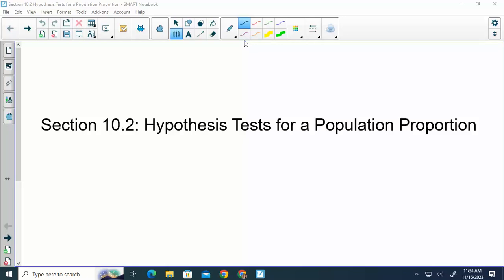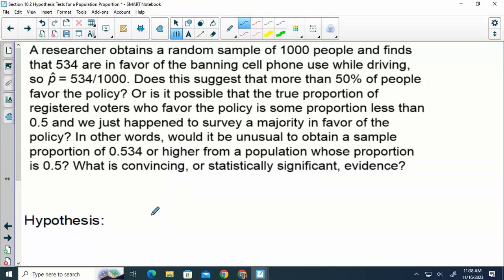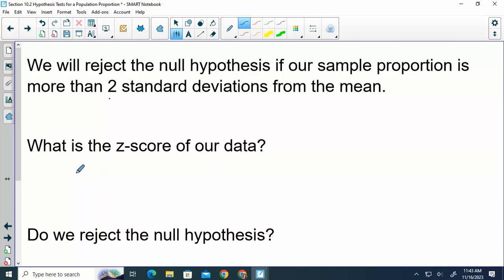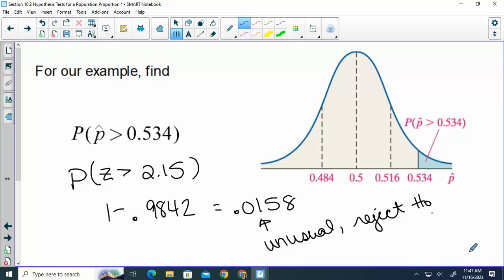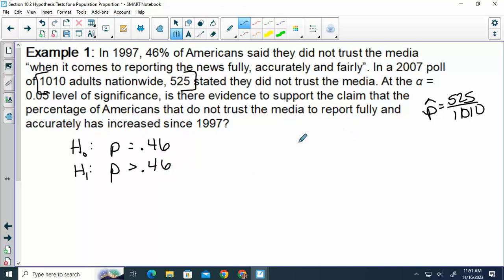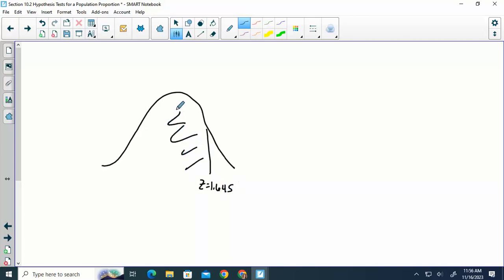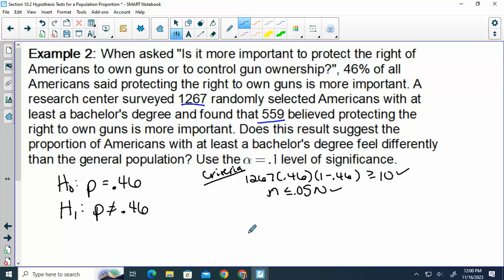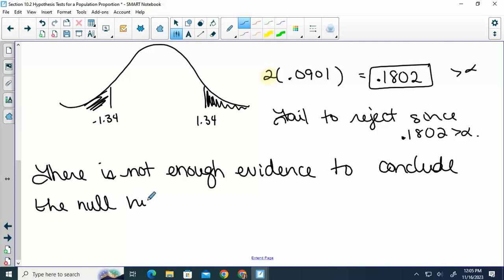Section 10 2 Nov 16